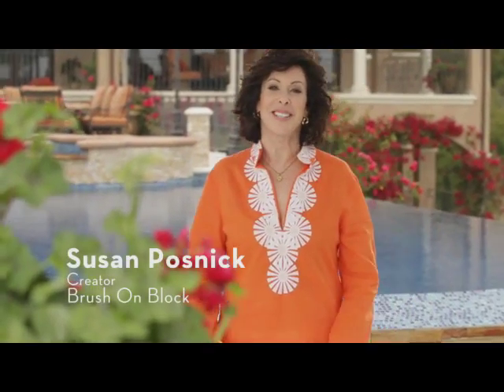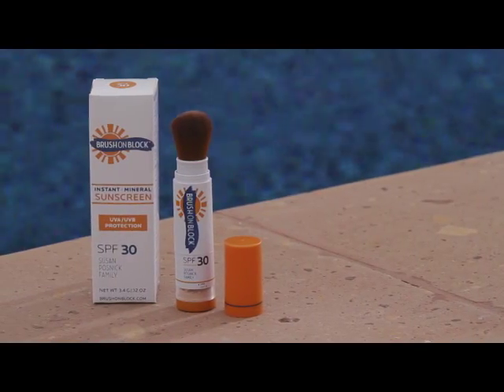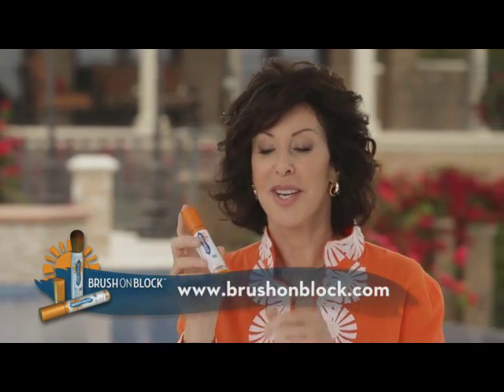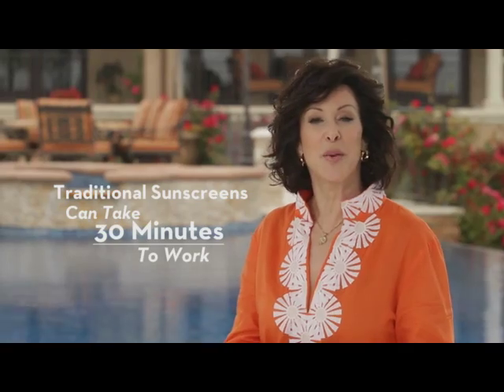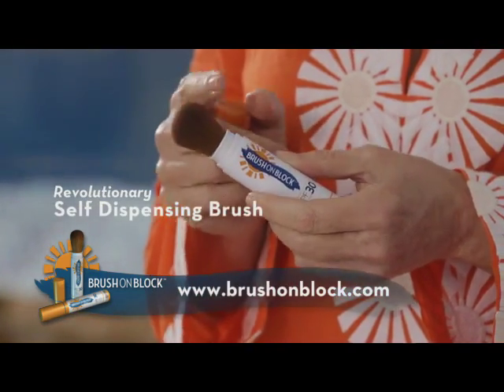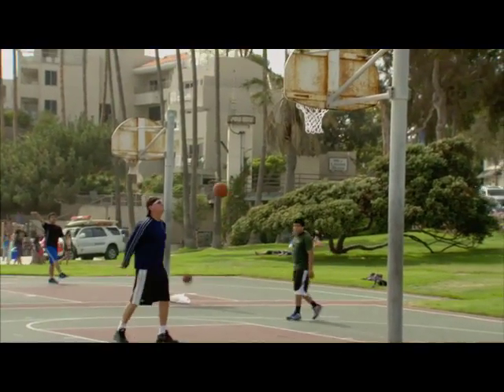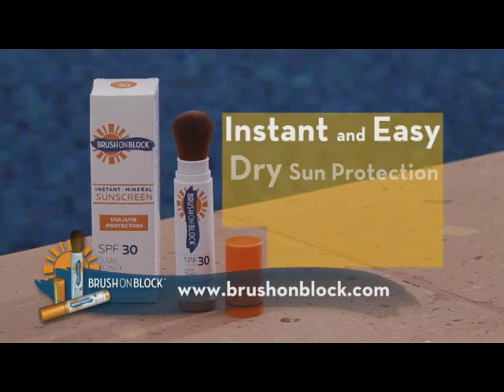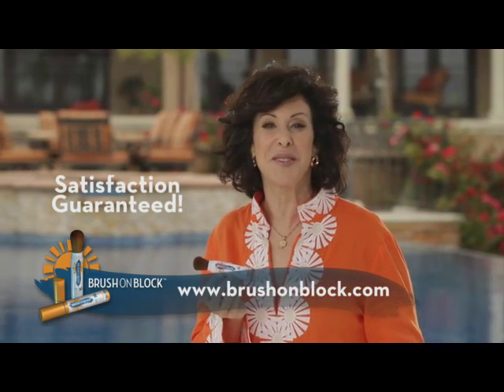Susan Posnick's BrushOnBlock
The Breakthrough, Brush-On Sunscreen that goes on DRY and stays DRY! Get SPF 30 Protection in the most convenient form available in a patent-pending, self-dispensing brush.